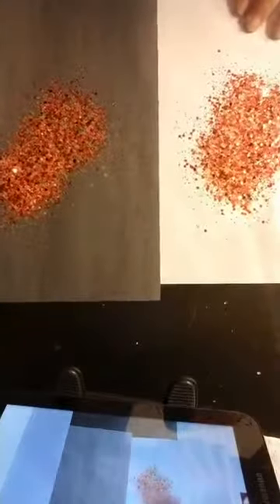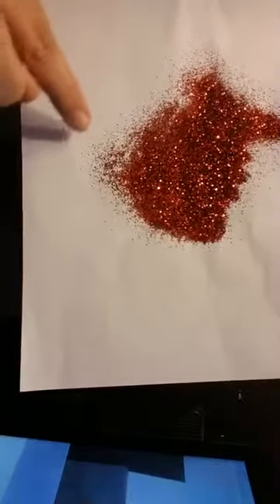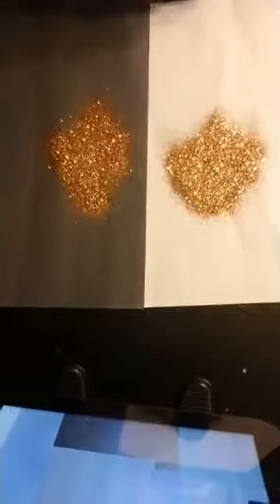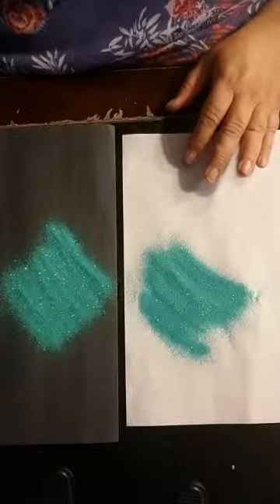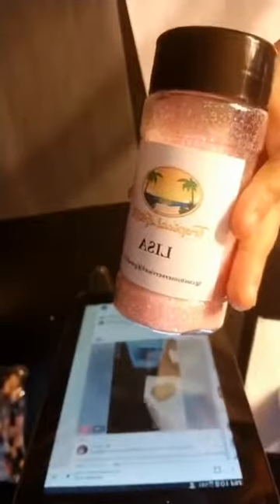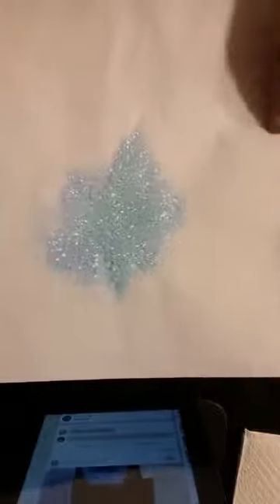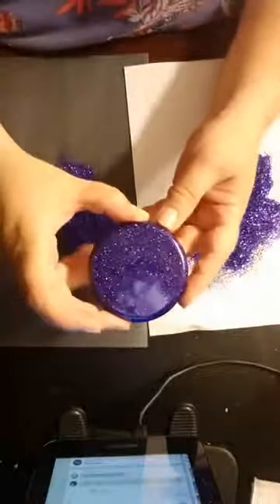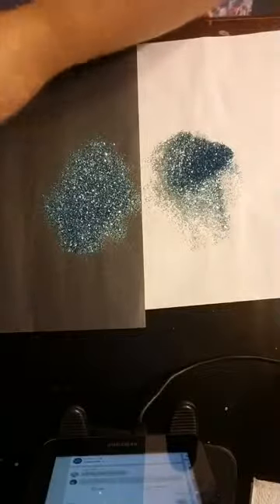Introduction to our glitter line